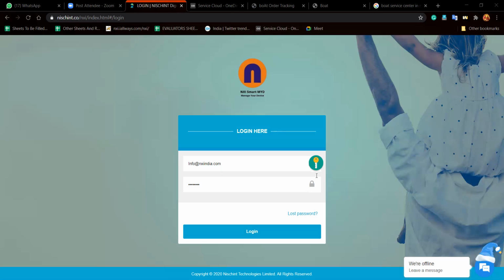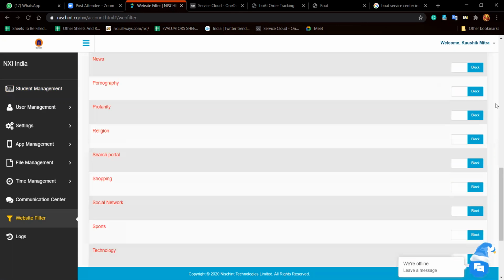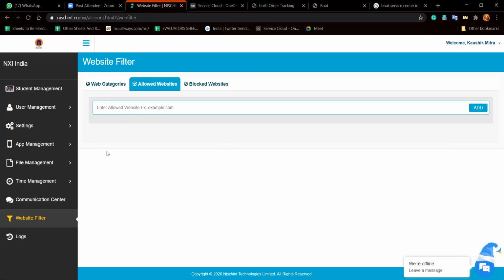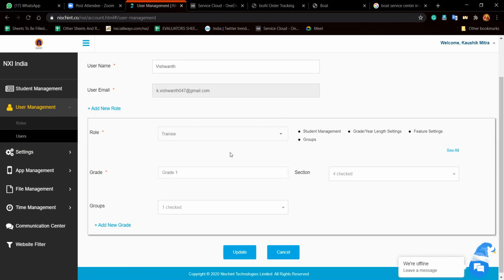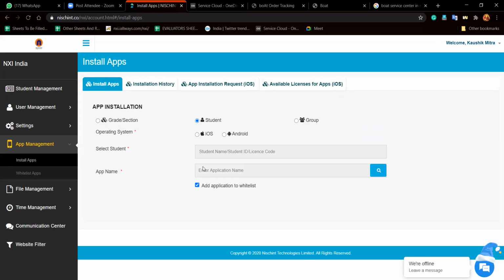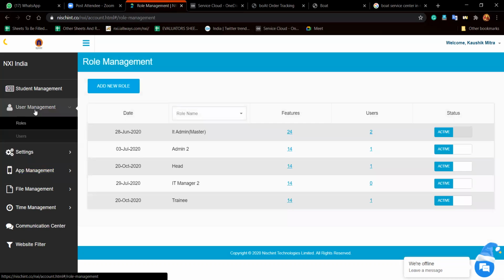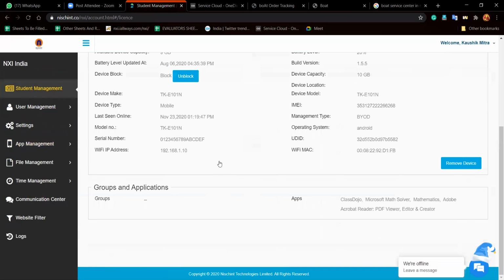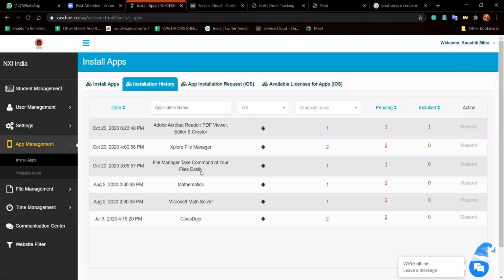NXI SMART SECURE MDM DEMO VIDEO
Mobile Device Management remotely for your gadget with parental browser control , geo-tagging and time tag beside user profile that can be controlled from a remote admin panel on cloud . This app is very effective for using the device as per controls set and also check the usage pattern from time to time beside locking of ports or control the connectivity .